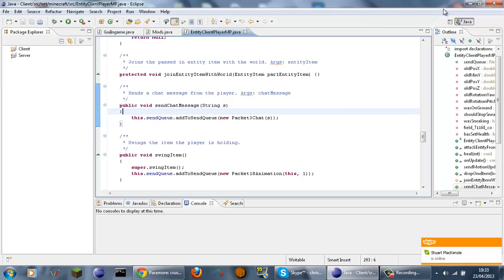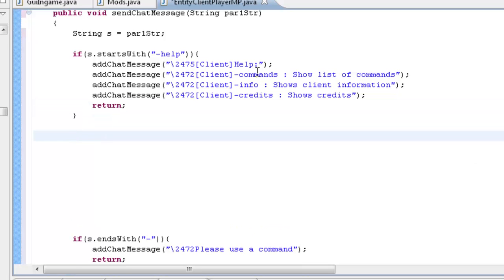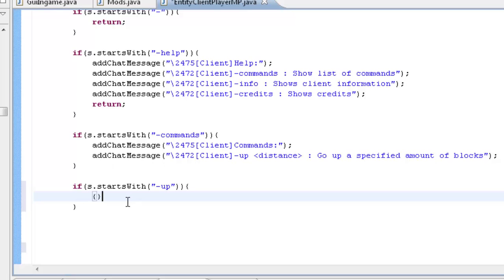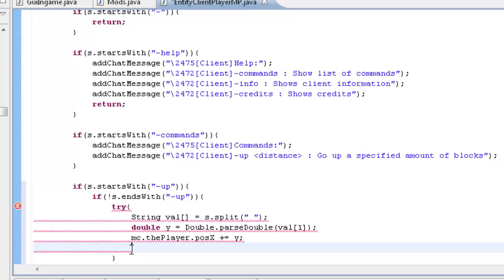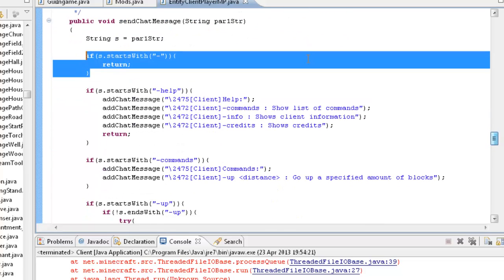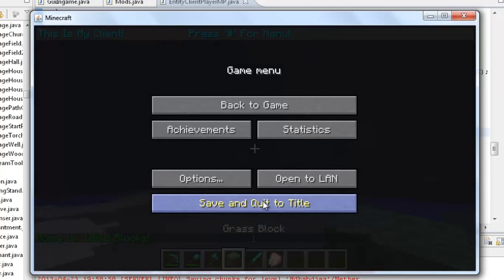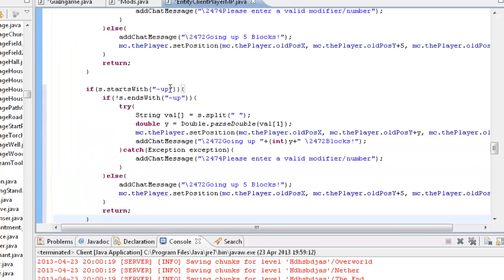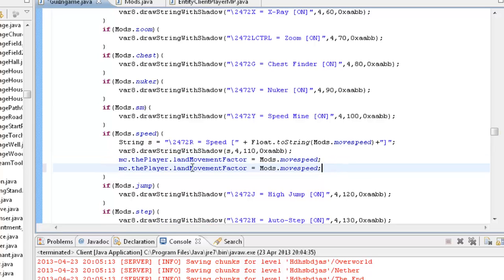Minecraft Client Coding Tutorial #9 - Dash/Dot Commands & Configurable Factors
►►►►►►►►►►►EXPAND ME!◄◄◄◄◄◄◄◄◄◄◄◄

Part 9 Will teach you chat commands with more intermediate coding like try-catch statements that will prevent crashing of the game when an invalid modifier is used.

The only time I will be posting codes, is when it is far too long to copy.
So don't ask me to send them to you, any errors in the video are corrected with green text.

If you need any help, please leave a comment or a PM!

If you have a server you would like griefed, leave the IP in the comments.
If you wouldn't mind us using your account as an alternate, leave a PM with the details.

-Enigma